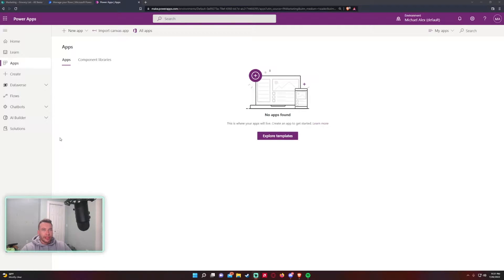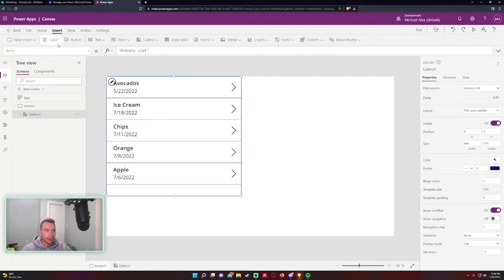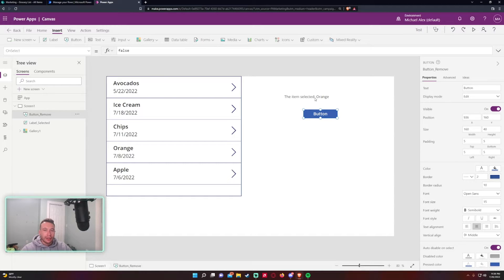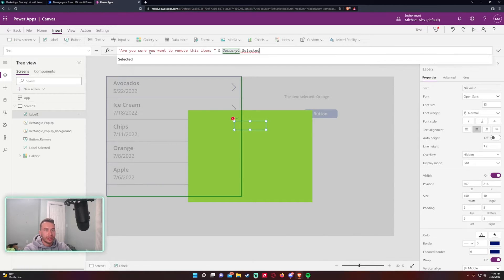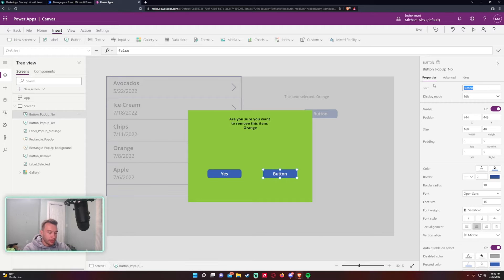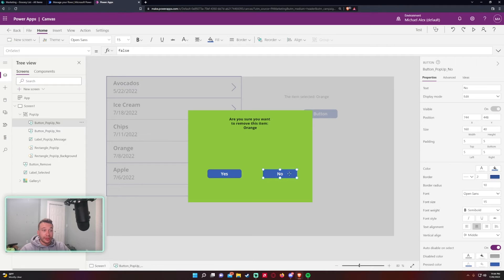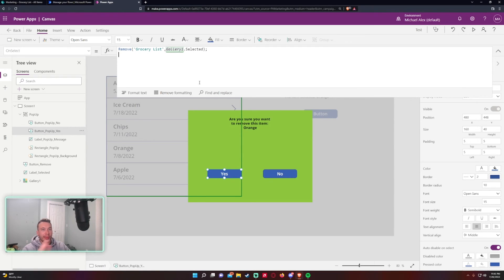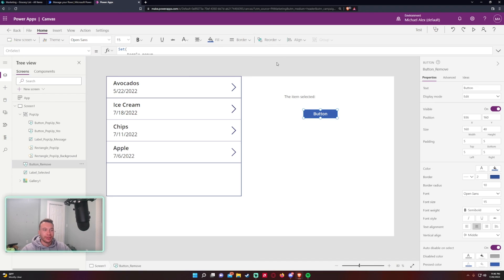How to Create a Pop-Up Window and Remove a Record | Microsoft PowerApps | 2022 Tutorial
Hi Everyone,

In this video, I demonstrate how to create an interactive pop up window to delete a SharePoint item in PowerApps.

🪙BTC🪙: 3LpmcBaJB537RweJu2tRjSqT6NhnQDDBWy
⛓️ETH⛓️: 0xbAEb6d6Df7CE5cfC55797B3133342e165B78A444
🐕DOGE🐕: DNKNUduorzBWMJ4XTSRqUSsUKk3ZiehHin